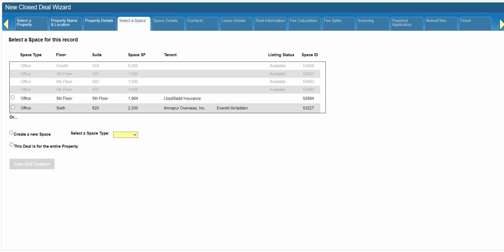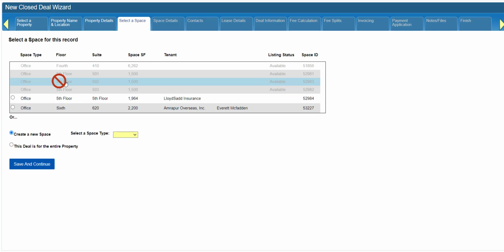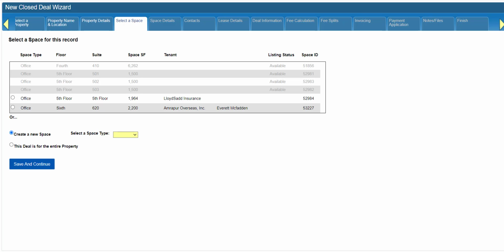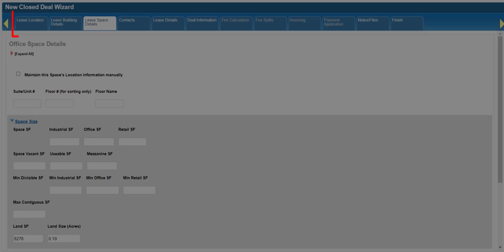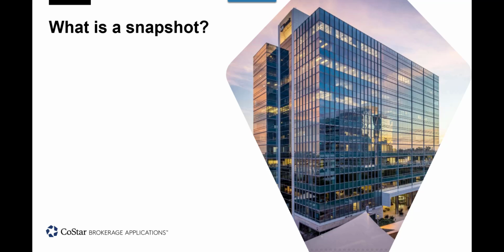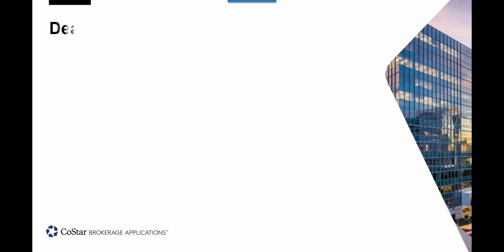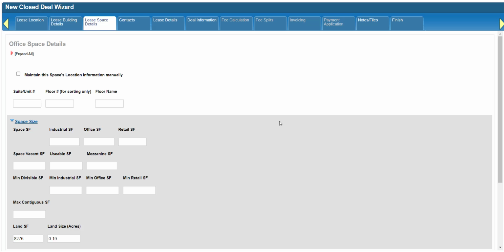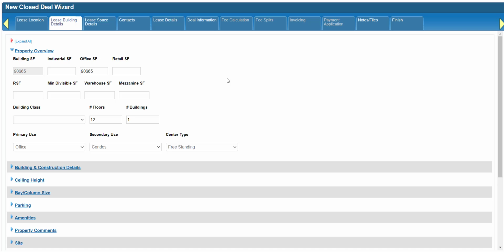Entering a Closed Deal: Part 05 - Space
This tutorial covers the process of selecting or creating a Space for a new lease deal.